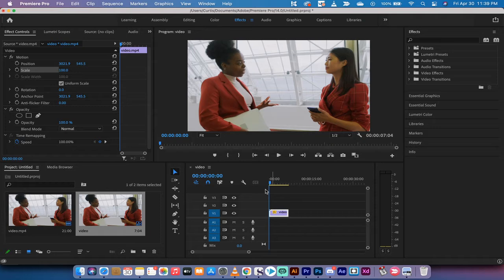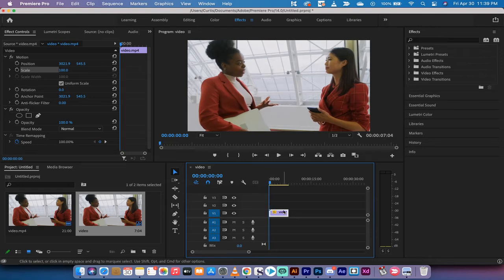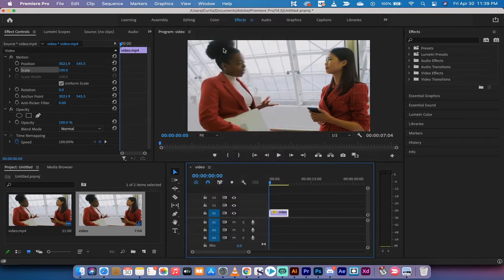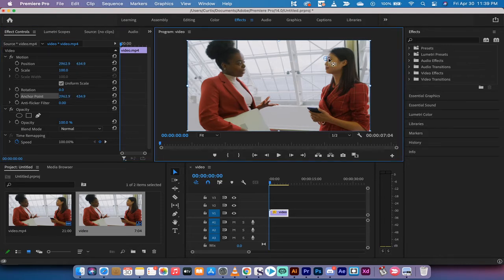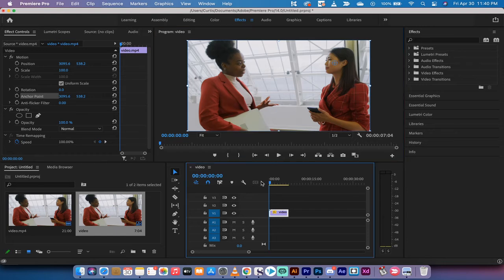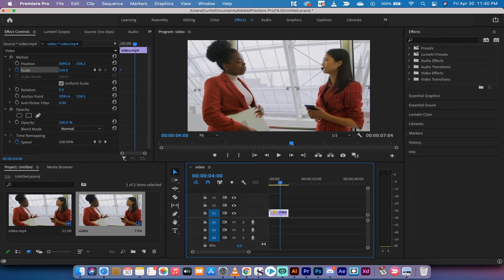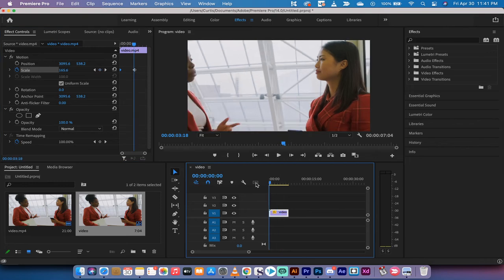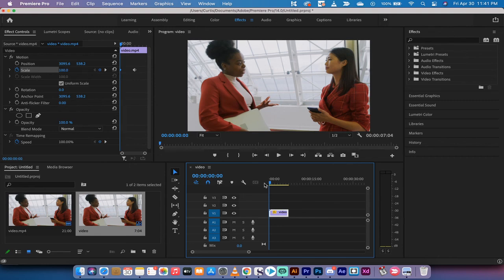How to Zoom in Premiere Pro CC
In this video, I show you how to zoom in adobe premiere pro cc 2021.  The first step is to create a sequence with your video footage.  Next, go to your effect controls panel and select the anchor point option.  Move the anchor point to the area that you want to zoom in on.  Now click on the stop watch and animate the zoom parameter as needed.